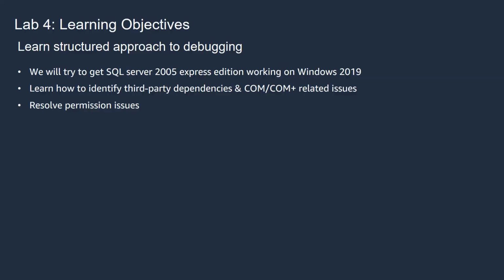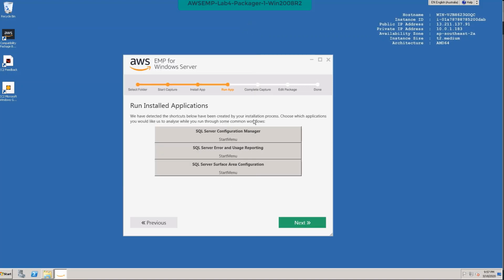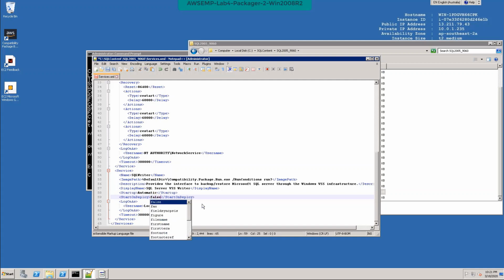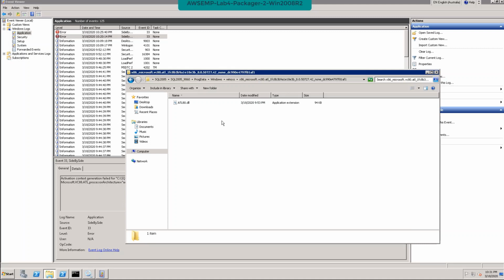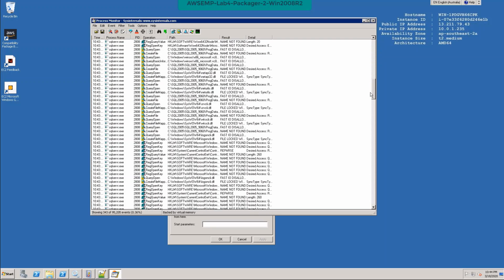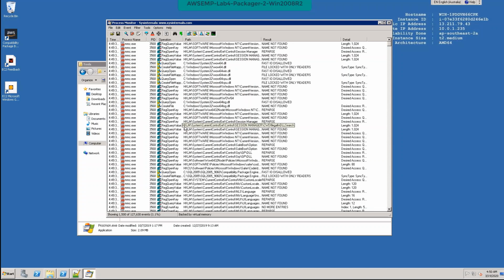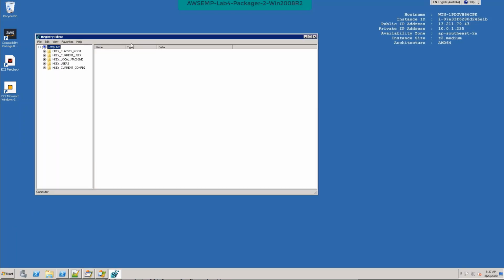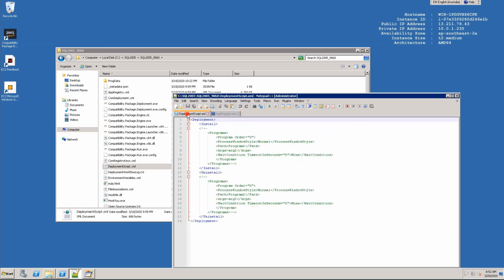AWS EMP Advanced Troubleshooting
Learn how to do advanced troubleshooting of your AWS EMP app packaging setup.